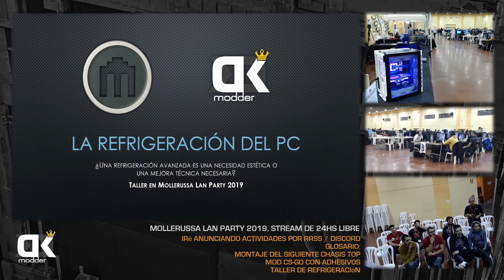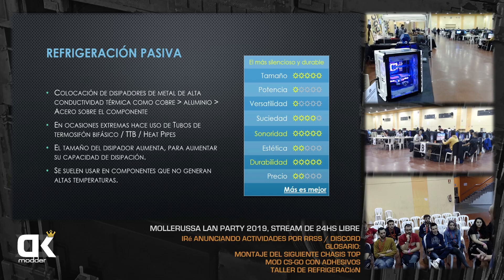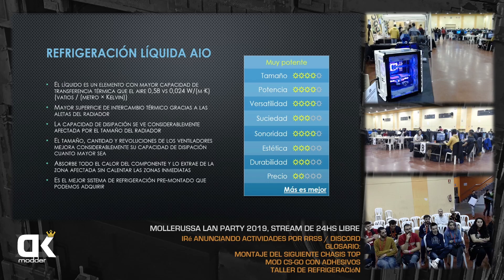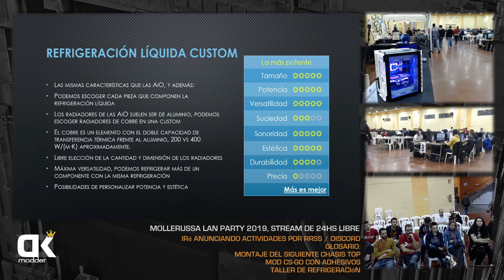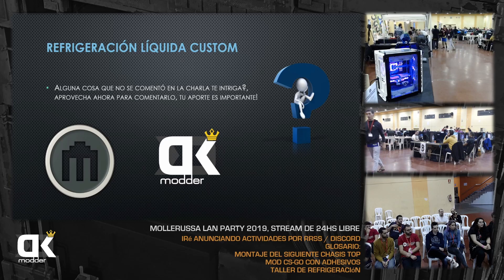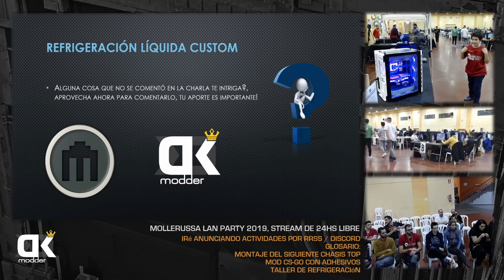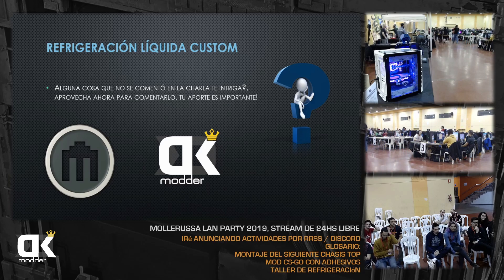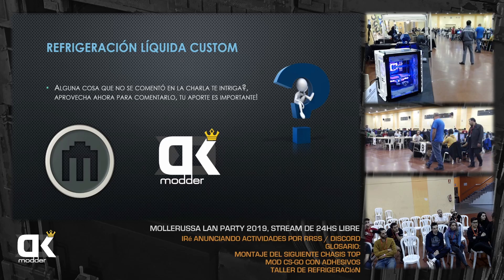Charla sobre la Refrigeración de nuestro PC, en Mollerussa Lan Party (completa, resubida)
Descubrimos y comparamos los distintos tipos de disipadores con los que contamos, para poder refrigerar nuestro PC.
Charla/Taller realizado en la Mollerussa Lan Party, stremeado y re-subido para almacenar.